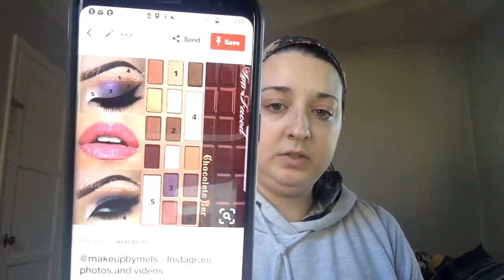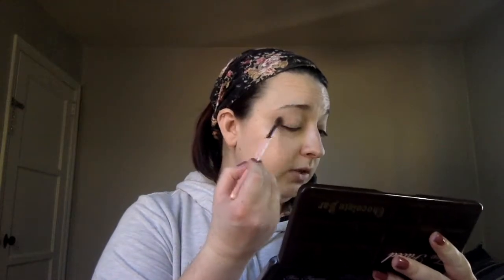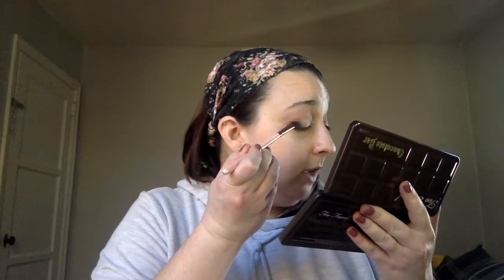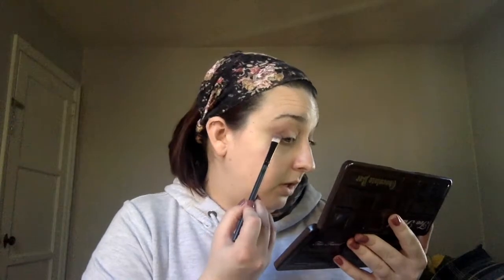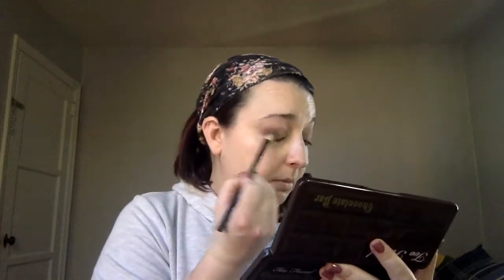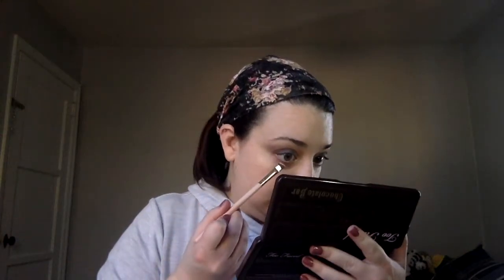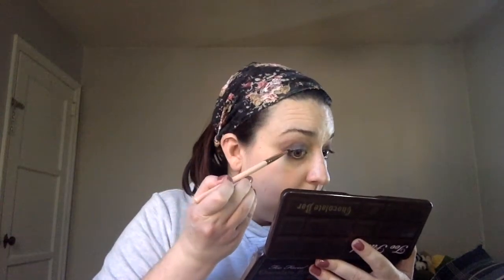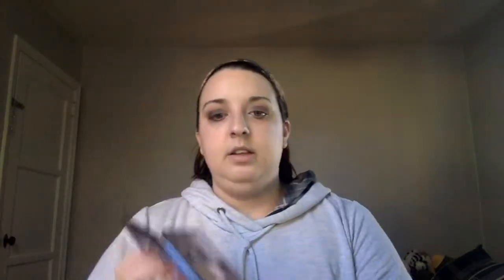I Followed a Pinterest Tutorial??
This didn't go quite as planned, but it was fun anyway!